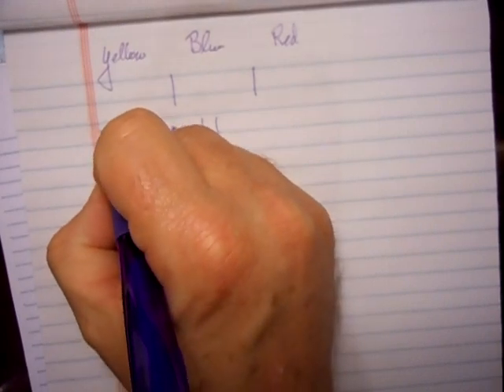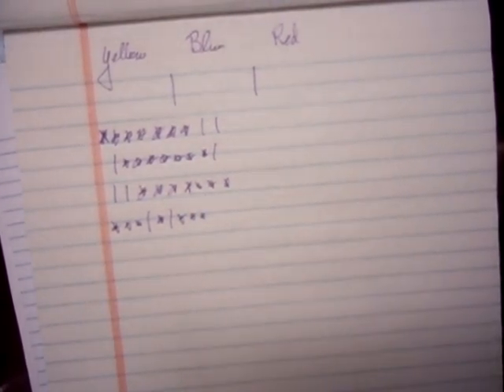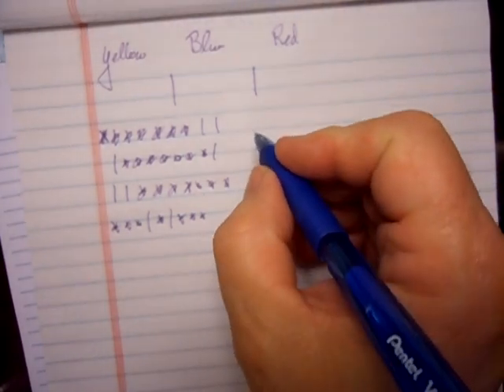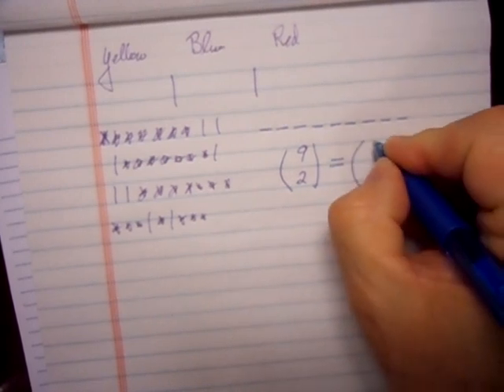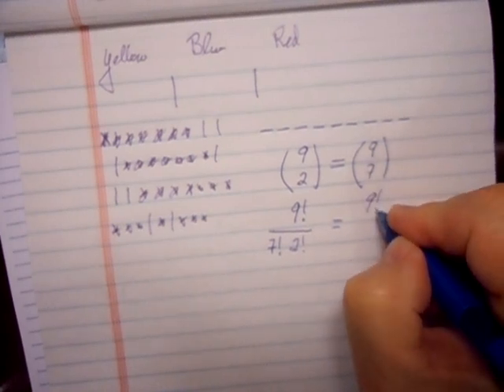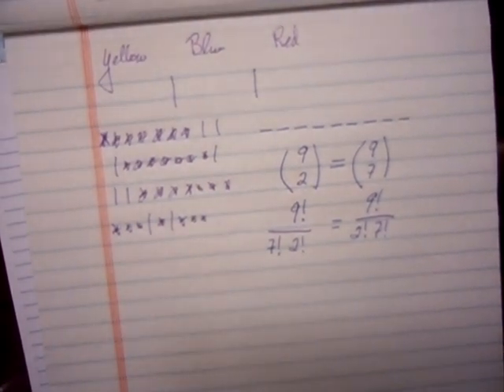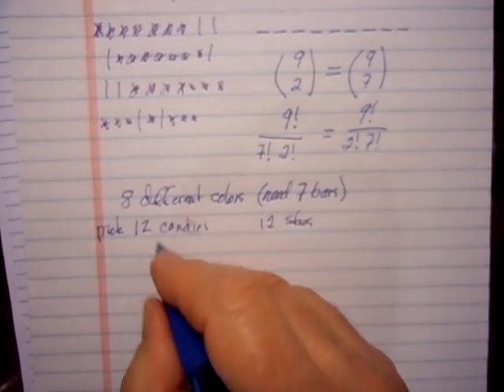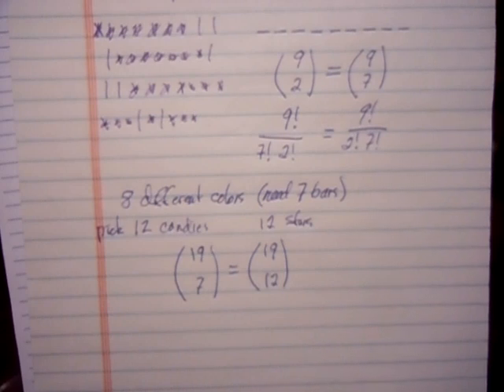StarsAndBarsCandies.MOV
A famous counting problem, affectionately called the "stars and bars" problem, is explained using an example of counting the combinations of candies that can be made from a collection of different colours.